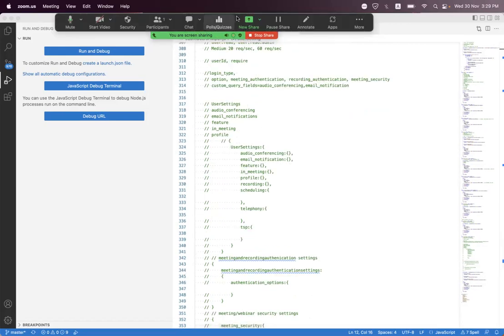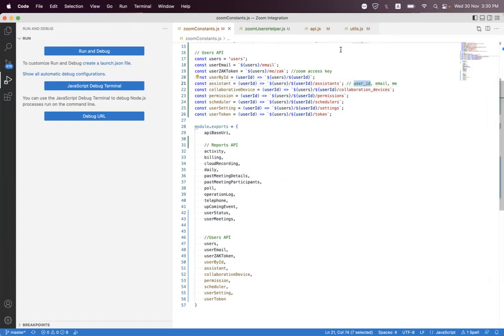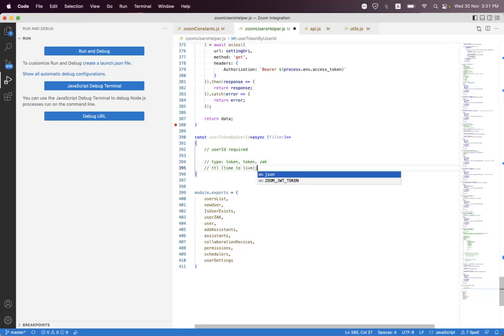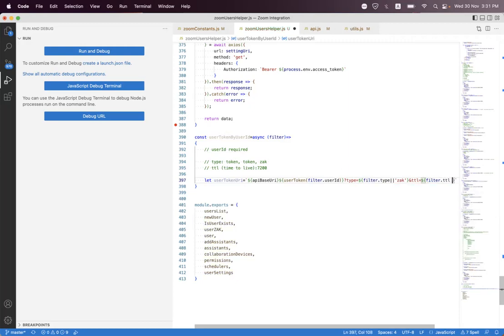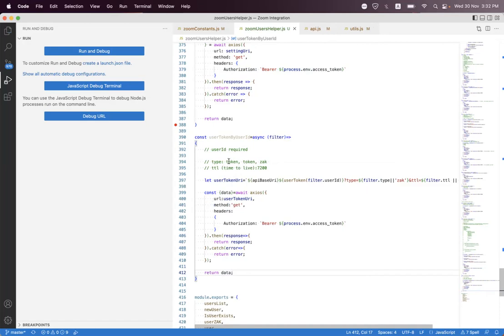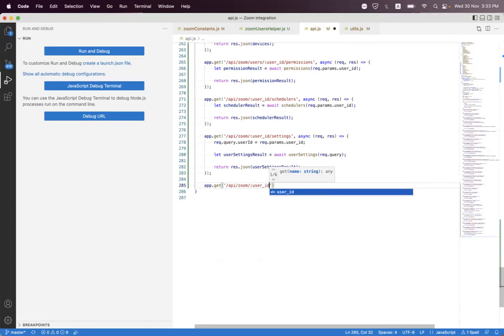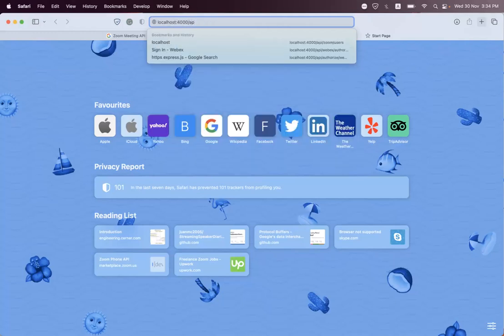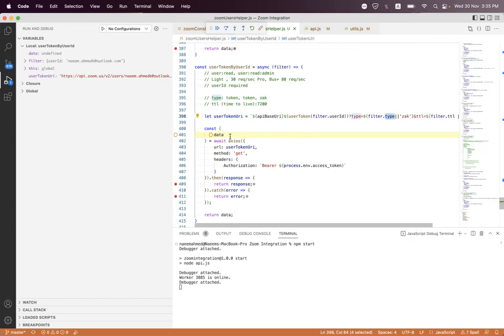Get Zoom user token - (Zoom REST API)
Use this API to get a user's Zoom token or Zoom Access Key (ZAK). For user-level apps, pass the me value instead of the userId parameter.

Scopes: user:read:admin, user:read

Rate Limit Label: Light